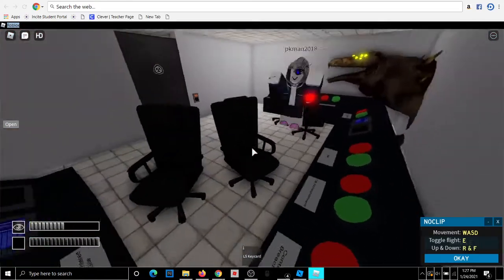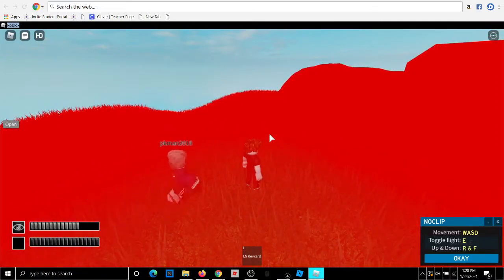SCP ROLEPLAY - PART ONE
I made a scp roleplay video with my friend and this was my game on roblox GAME